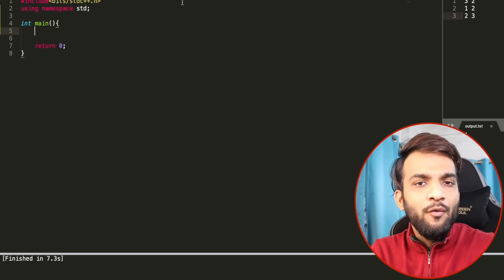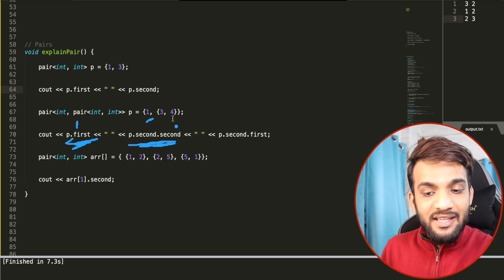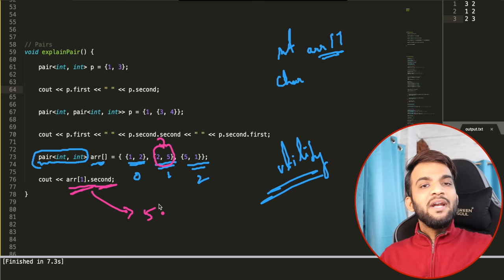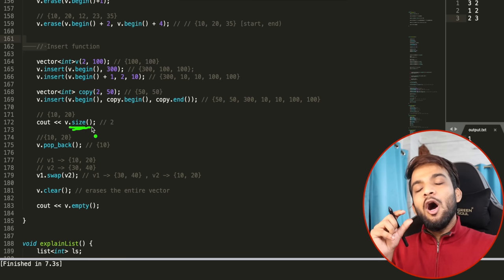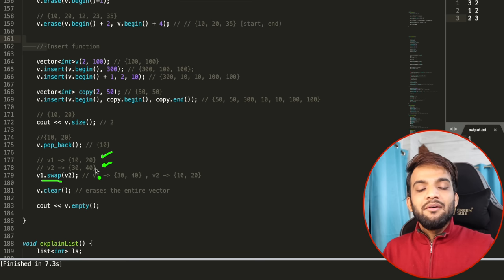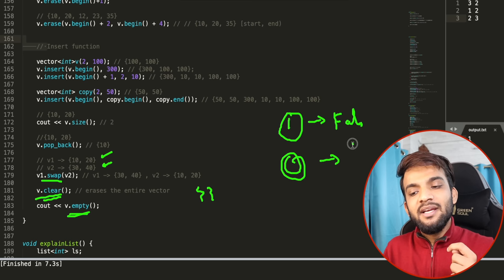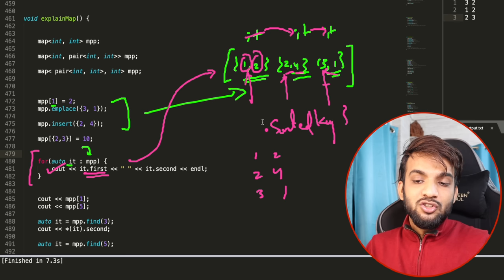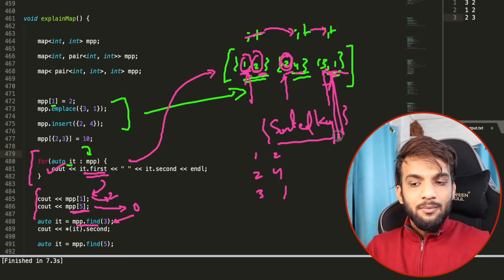Complete C++ STL in 1 Video | Time Complexity and Notes